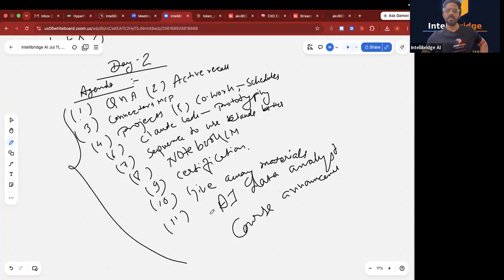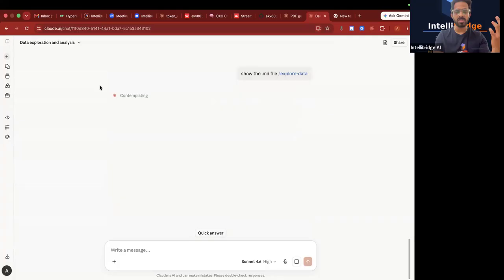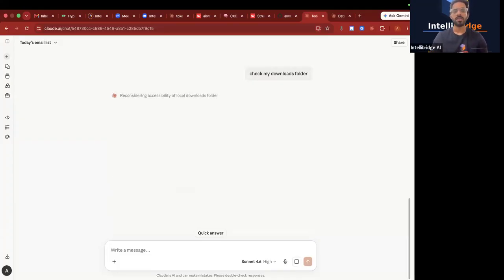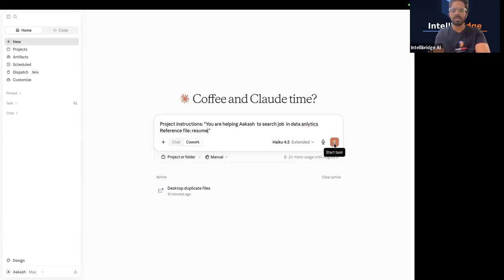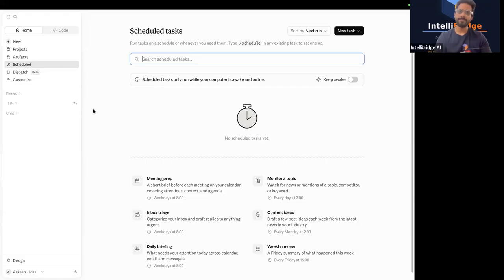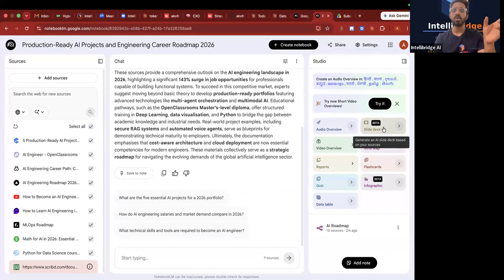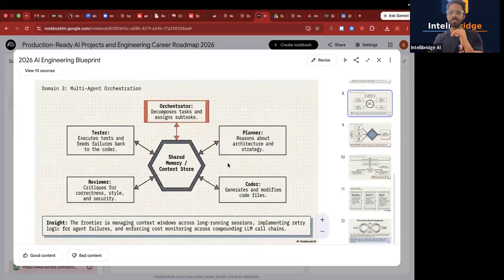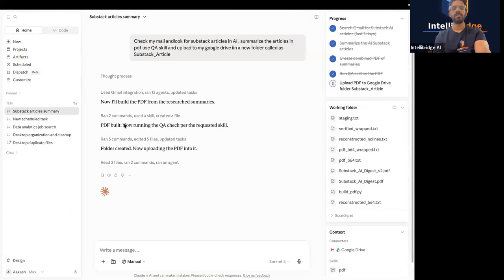Claude Masterclass Day -2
Most people finish a Claude course and still open a blank chat, wondering what to actually do next.

Day 2 of the IntelliBridge Claude Masterclass went straight past theory — live demos, real workflows, and hands-on builds from a working AI consultant.

In this session, Aakash covers the five Claude features that separate casual users from power users: Skills, MCP Connectors, Co-Work, Schedules, and Claude Code — all shown live, all applied to real work problems.

What you'll learn:
→ How to turn any repetitive task into a Claude Skill (no code needed)
→ What MCP connectors are, why they matter, and how to connect Canva, Gmail, Indeed & Dice — live
→ The difference between Chat, Co-Work, and Claude Code — and exactly when to use each
→ How to set up scheduled automations that run without you (like cron jobs, but in plain English)
→ How to build a fully functional app using Claude Code, even if you've never written a line of code
→ A live habit tracker built in real time using React + Google Sheets, generated from a single PRD

By the end of this session, you'll have a clear picture of how to go from "10% Claude user" to actually applying AI across your work.

Don't just learn AI. Apply AI.